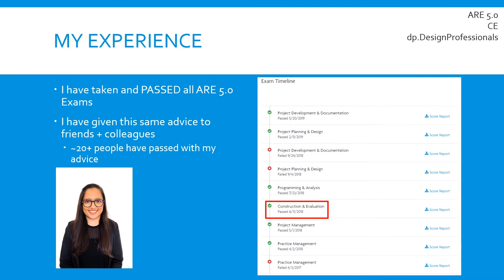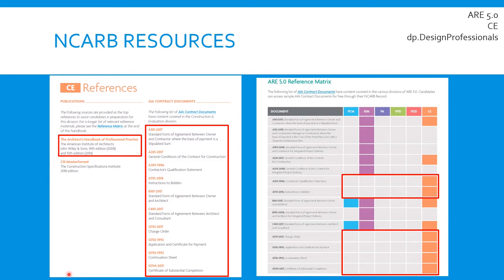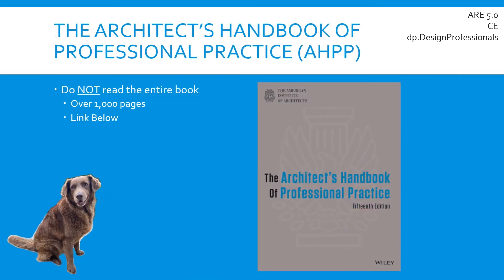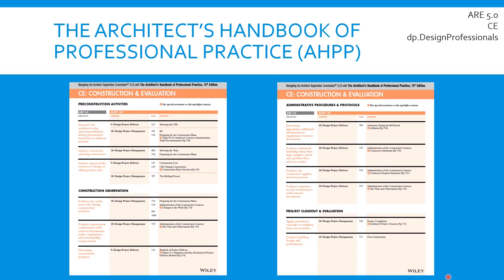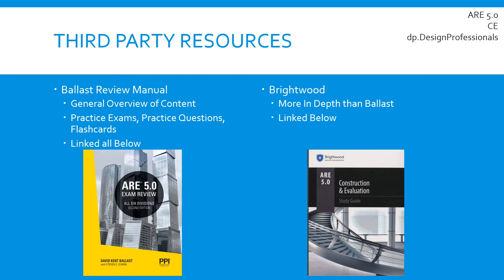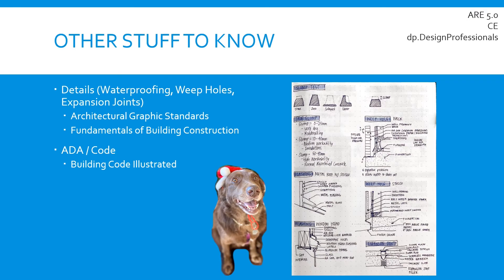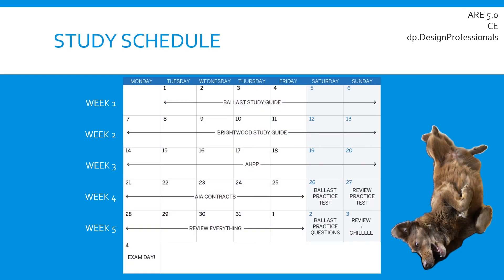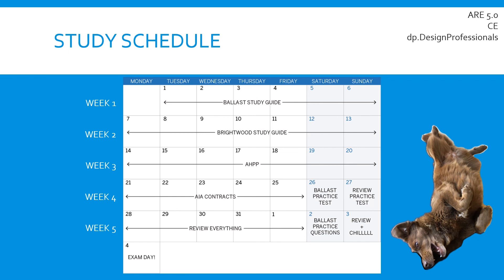PASS CE IN ONE MONTH: What to Study for the ARE 5.0 Construction and Evaluation Exam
This video covers all of the resources needed to PASS the Construction and Evaluation Exam of the ARE 5.0. These resources are recommended based on the materials I used in order to pass the exam within ONE MONTH. These same study resources I have recommended to several friends and colleagues who have subsequently passed the exam with my advice!

LINKS
NCARB ARE 5.0 Handbook:
The Architect’s Handbook of Professional Practice
Ballast (PPI) ARE 5.0 Review Manual, 2nd Edition
Ballast (PPI) ARE 5.0 Practice Questions, 2nd Edition
Ballast (PPI) ARE 5.0 Practice Exams, 2nd Edition
Brightwood ARE 5.0 Construction and Evaluation Study Guide
Brightwood ARE 5.0 Construction and Evaluation Flashcards

Content in this video is for education and entertainment purposes only. The content should not be construed as professional (legal, financial, etc) advice. The content in this video is from my own personal experiences while studying for these exams.
Thank you so much for supporting my channel so I can continue to provide free study resources every week!